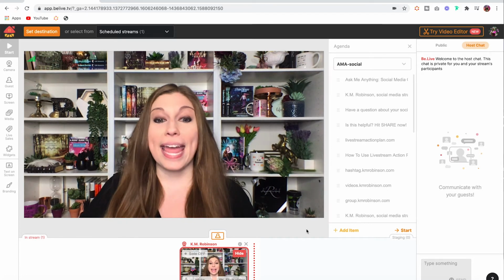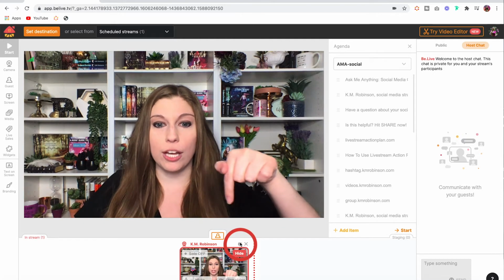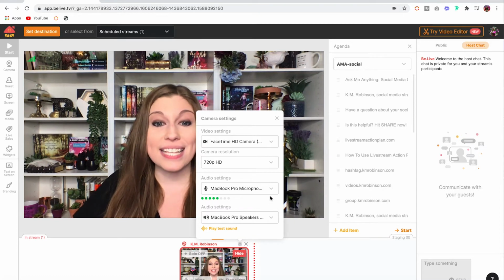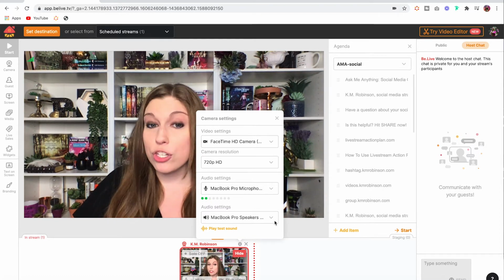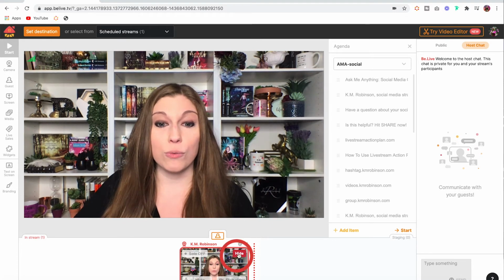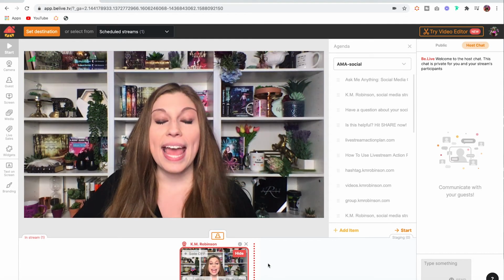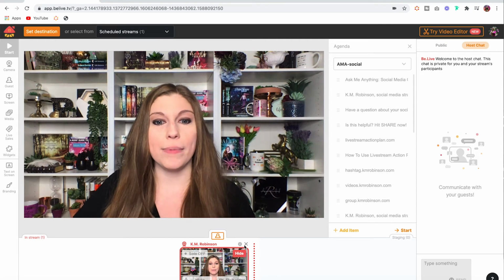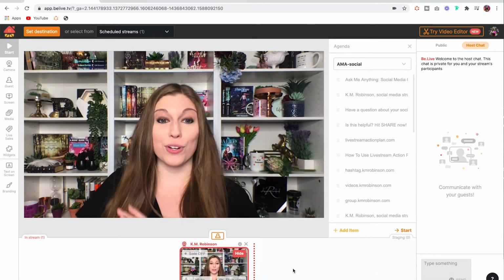How To Add Guests On Facebook And YouTube Livestreams Through BeLive (On-Screen Tutorial 2021)